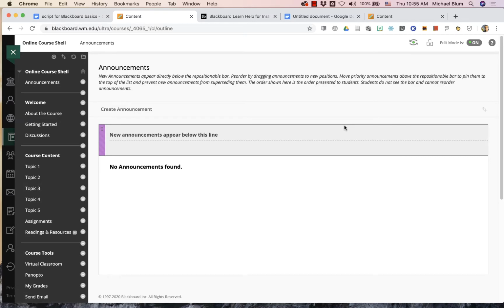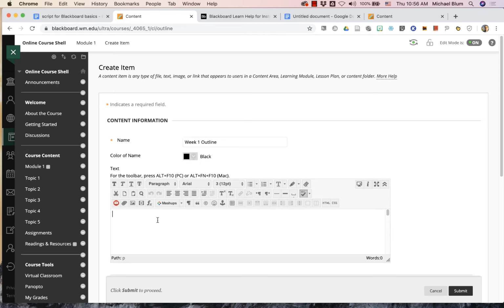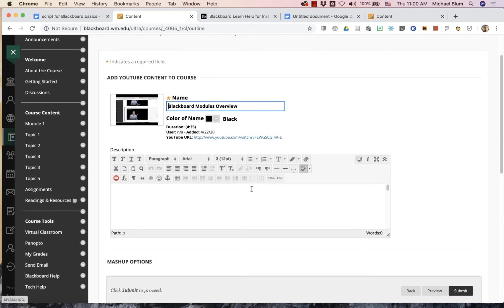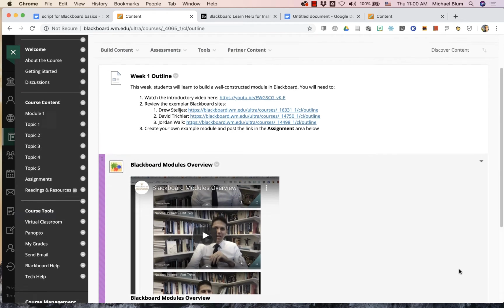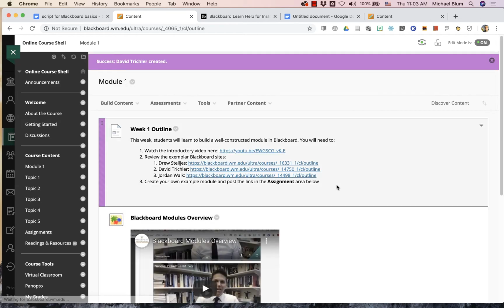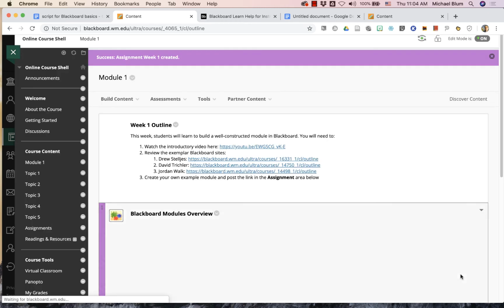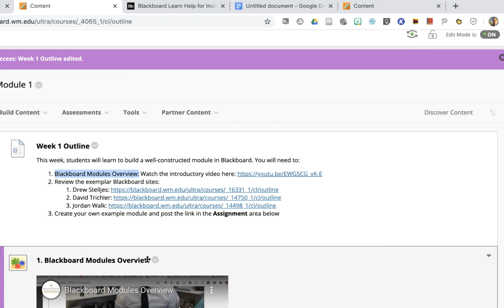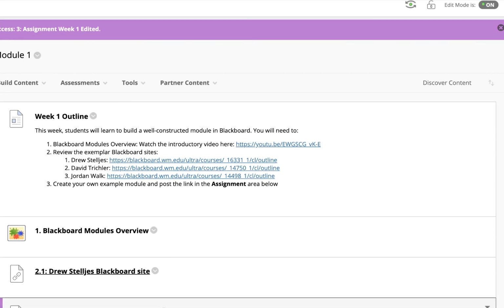Build a course module in Blackboard